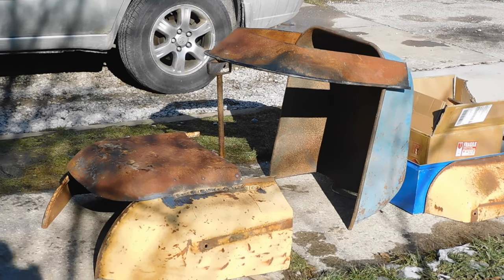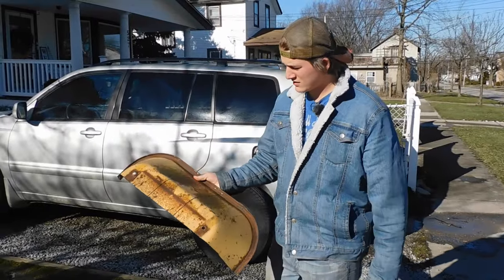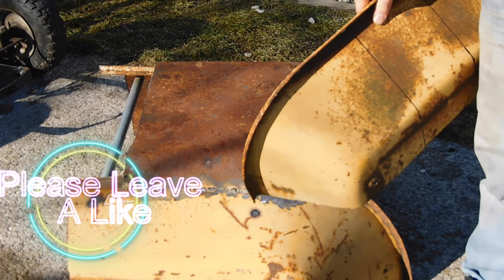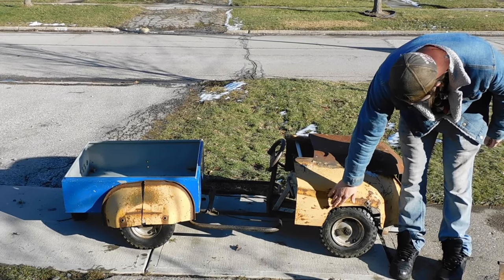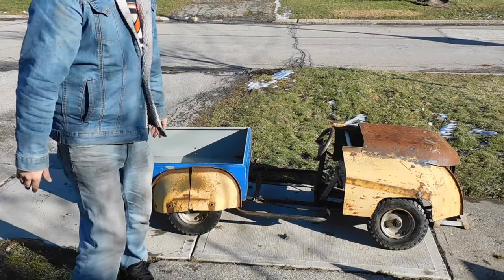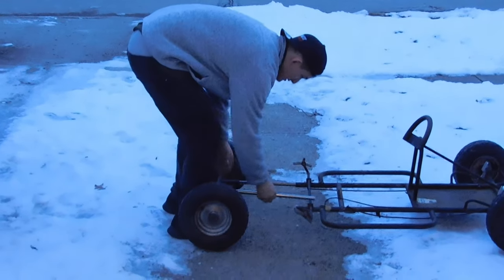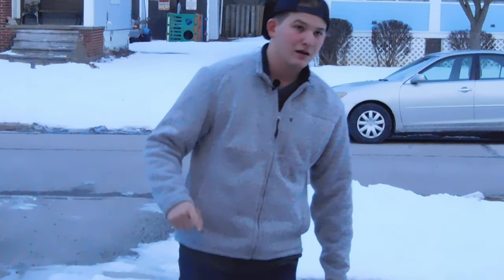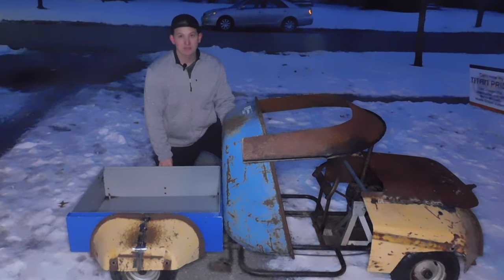125cc RAT ROD GO KART TRUCK BUILD PT. 2!!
We did some more work to the truck. I hope you enjoy!!